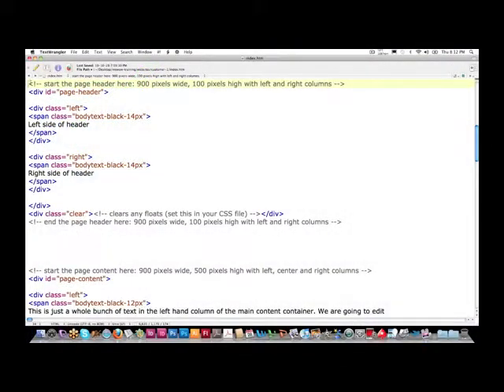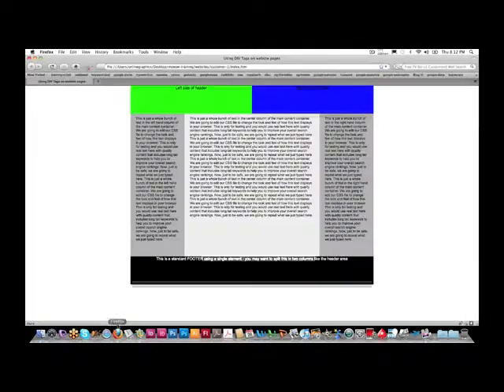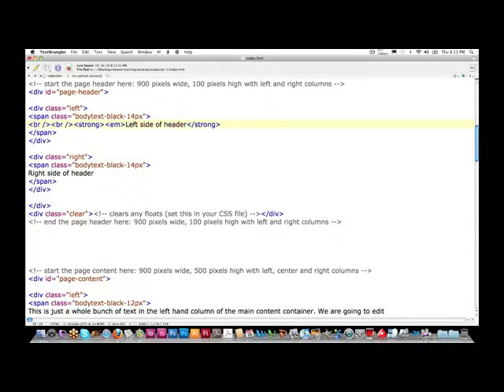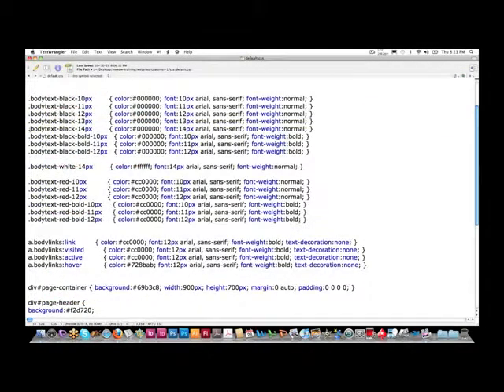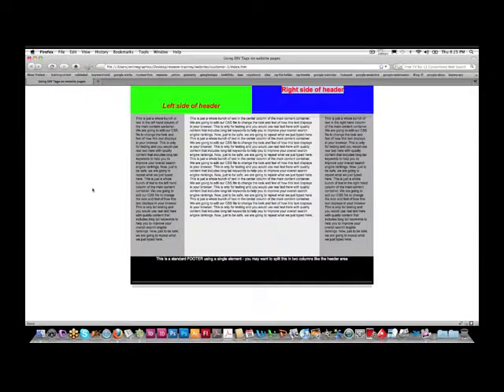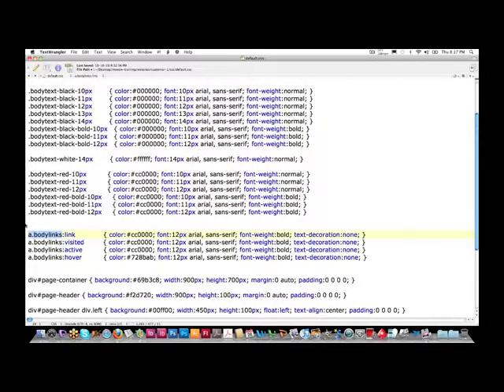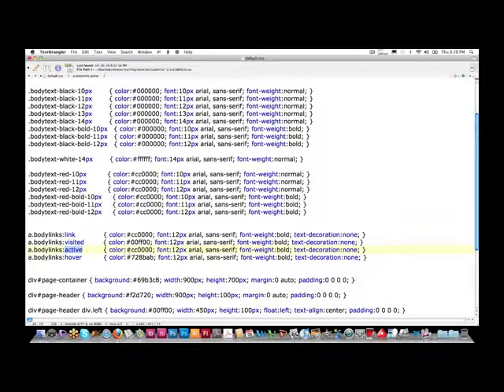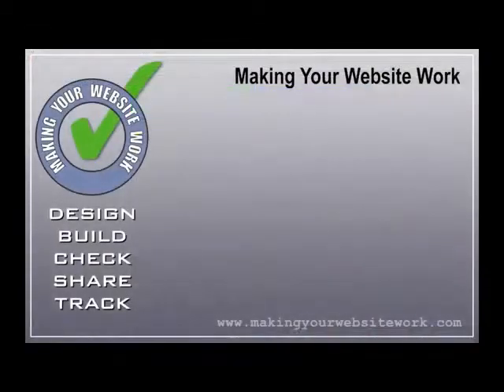XHTML CSS Online Training Video 6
This is a video archive of an original online training concept created in 2010. Most of this information holds up today and can be used to get started with basic website coding. Have fun.